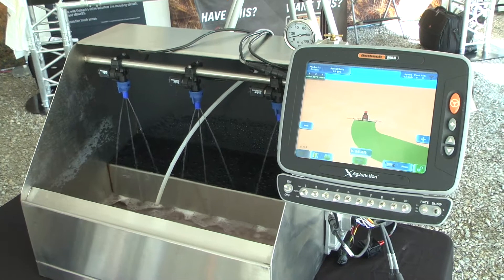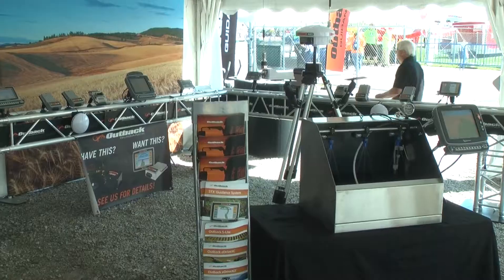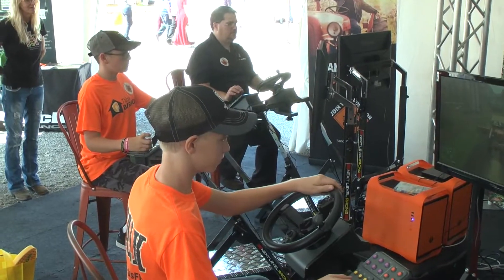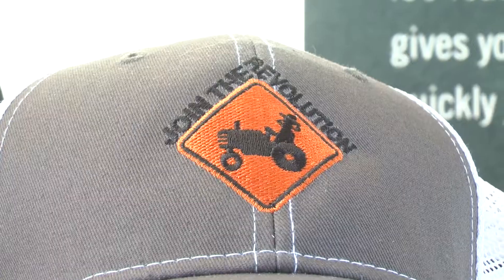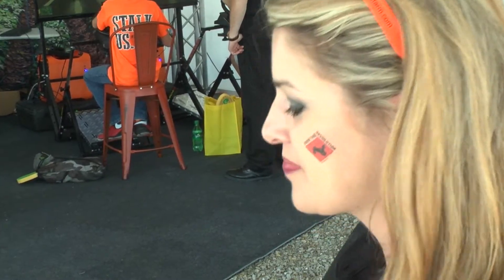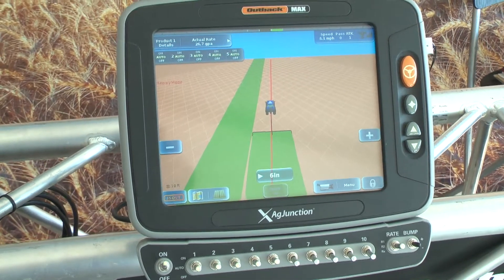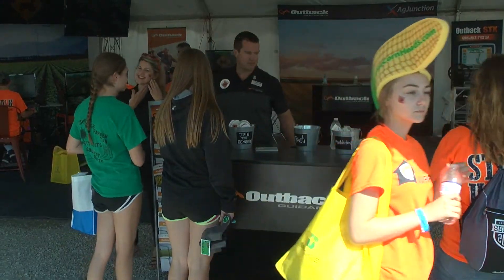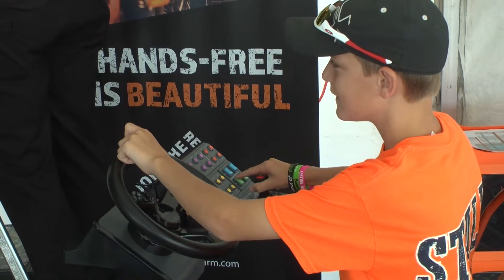Outback Guidance at the 2017 Farm Progress Show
Learn more about the benefits of hands free farming at the Outback Guidance booth at the 2017 Farm Progress Show